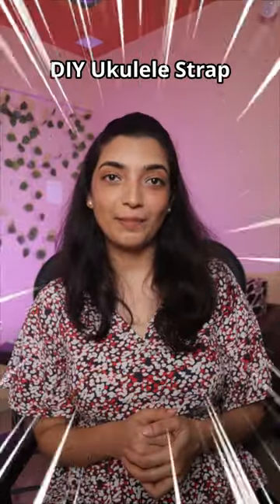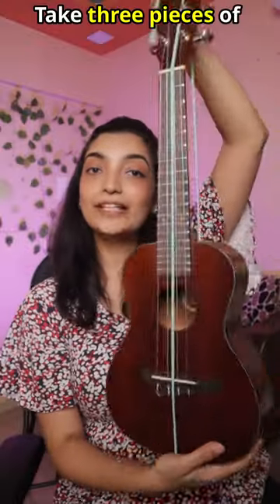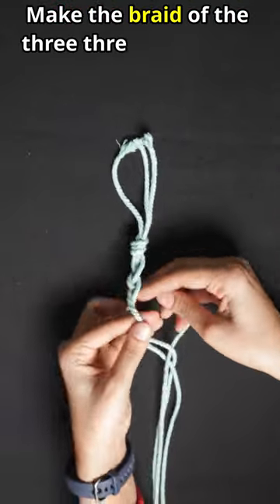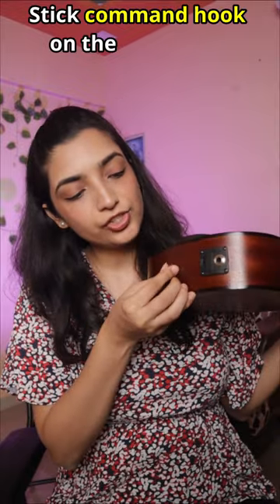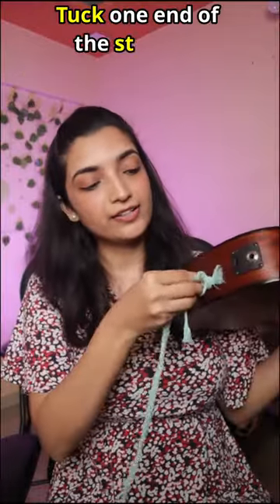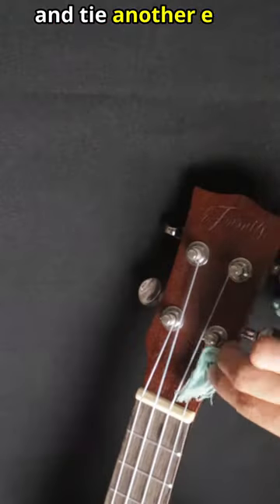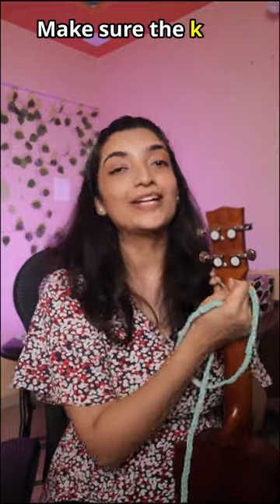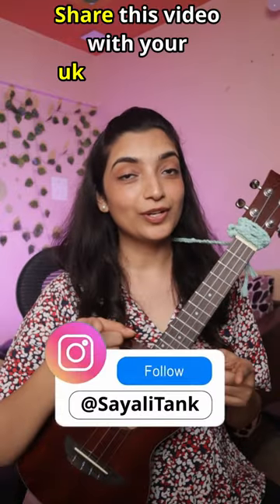DIY Ukulele Strap | Sayali Tank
In this DIY Ukulele Strap short video, Learn how to make your own stylish and functional ukulele strap with simple materials! Perfect for keeping your hands free while playing.

Hi, I am Sayali. I’m a certified ukulele teacher and vocalist. I’m passionate about helping people learn how to play ukulele and spreading joy through music.

If you’re looking to learn how to play ukulele or improve your skills, you’ve come to the right place! On this channel, you’ll find fun and easy-to-follow ukulele tutorials, tips and tricks for beginners, as well as more advanced techniques for those who want to take their playing to the next level.

Whether you’re a complete beginner, an intermediate player or an experienced musician, I believe that everyone can benefit from learning and playing the ukulele. Join our Ukulele Family and let’s create beautiful music together!

MUST WATCH VIDOES

• Chord Switching Exercises (To Switch from One chord to another Easily and effortlessly)
• Chords Series (All the basic Ukulele chords and tips on how to hold chord properly)

- FAQS:
1. What size Ukulele should I buy as a beginner?
Ans: I would recommend Concert size Ukulele.
2. Which ukulele Should I buy?

XOXO
Sayali.